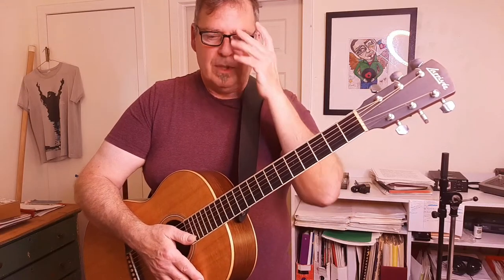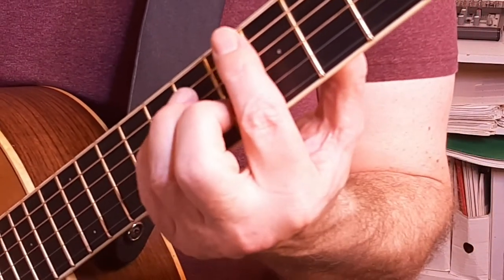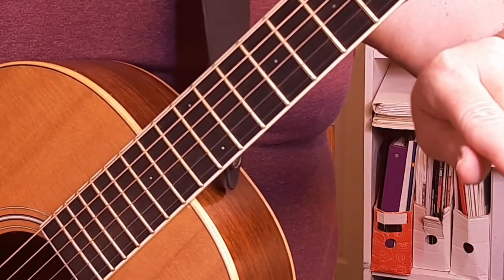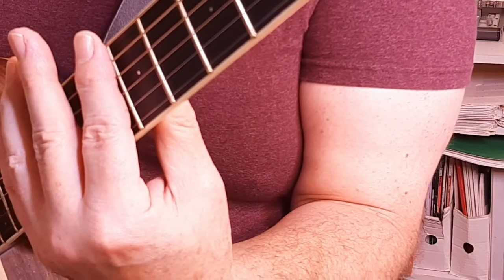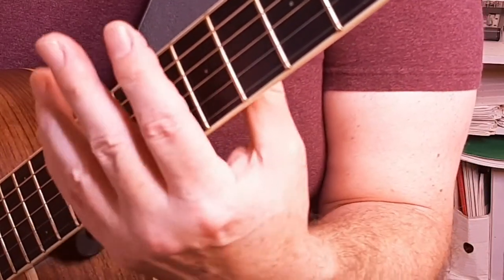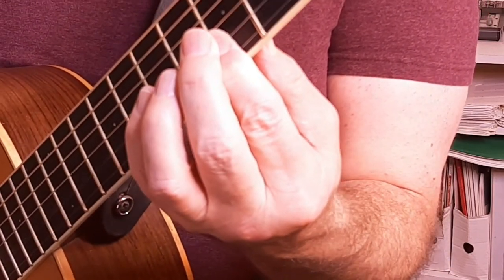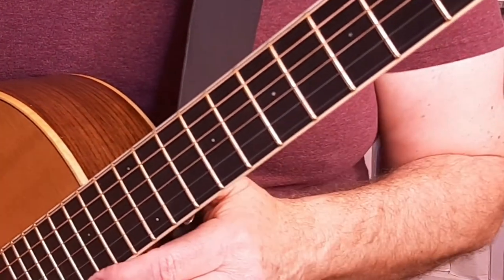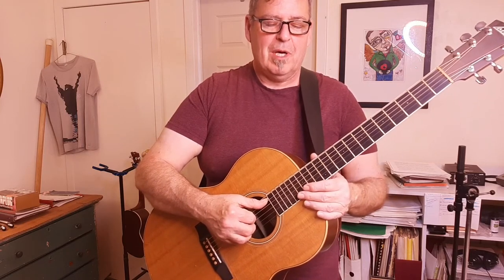How to Master Barre Chords on Acoustic Guitar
This is a very quick  introduction to the absolute easiest way to play barre chords for beginner guitarists.  No more squeezing.  No more sore fingers.  No more furry, muffled chords.

Learn the underlying technique that makes grabbing a barre chord super easy!